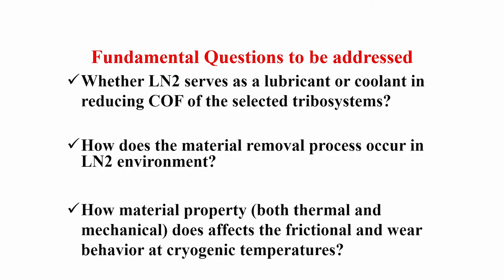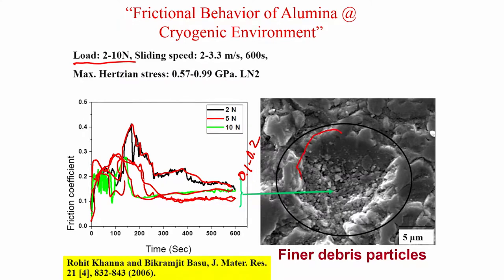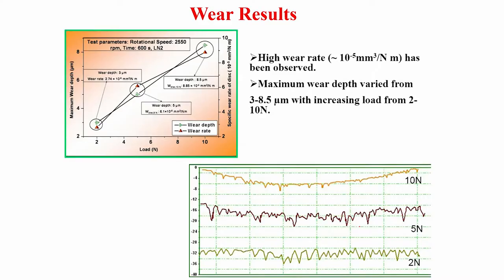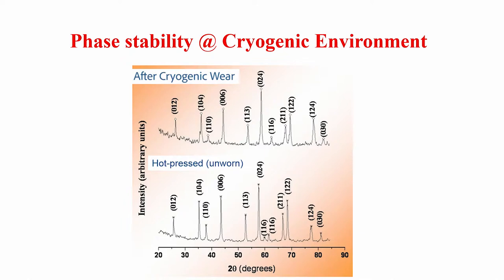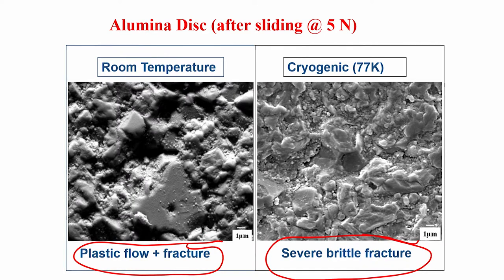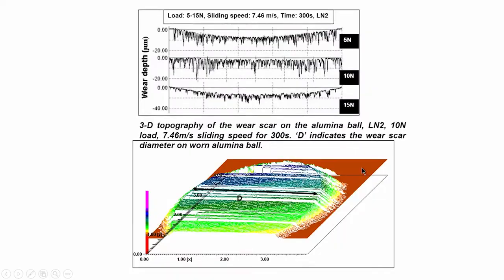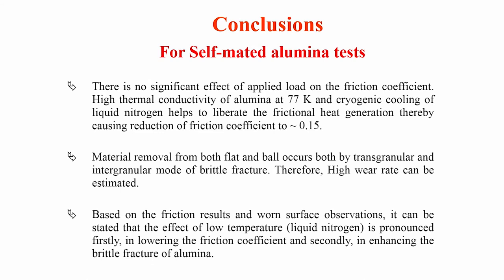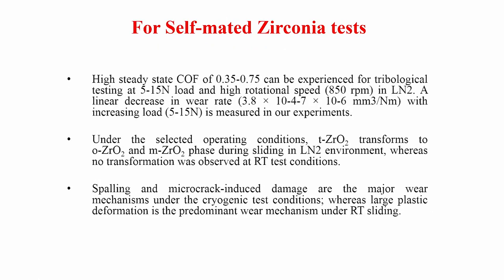Sliding wear of alumina ceramics and zirconia ceramics in cryogenic environment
In this lecture, the significance of material properties and wear test parameters for self-mated alumina ceramics and self-mated zirconia ceramics on friction and wear properties in cryogenic sliding conditions will be highlighted.